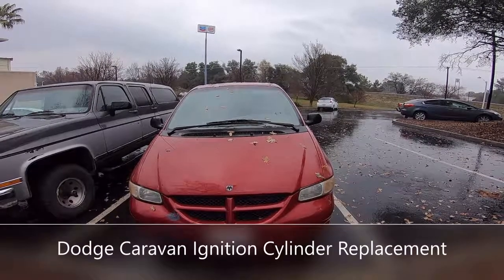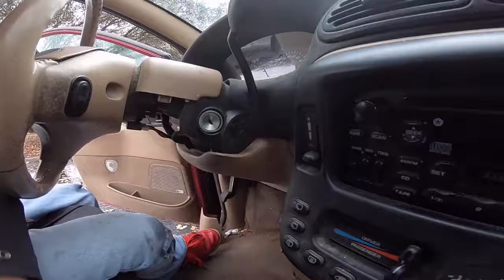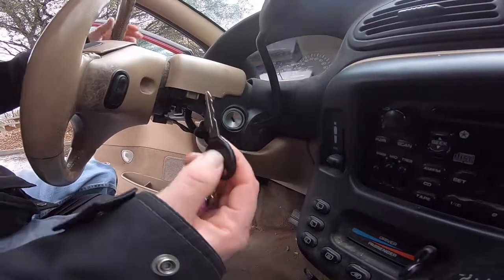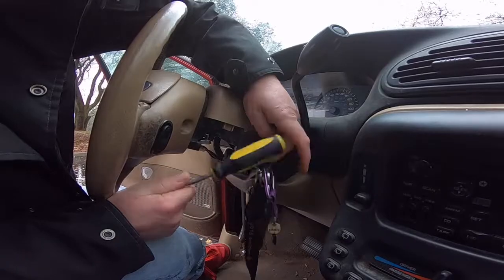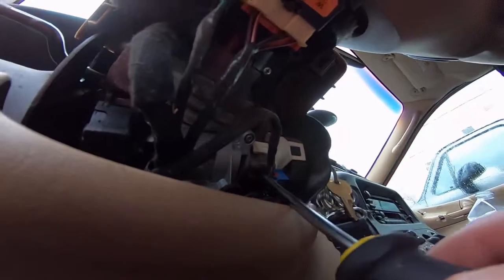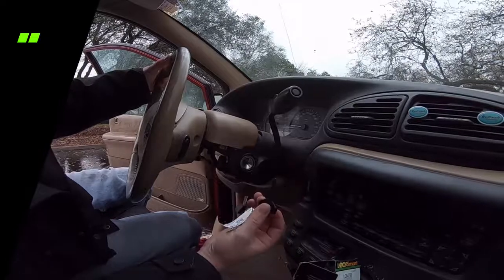How To Replace Ignition Cylinder 1998 - 2007 Dodge, Plymouth, Chrysler, and Jeep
In this video I show how to install a new ignition cylinder into a 1999 Dodge Grand Caravan. Dodge, Plymouth, Chrysler, and Jeep used this same steering column in most of their vehicles from 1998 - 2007 so the procedure should be the same.  There is no cost to you. It's a great free way to support Grim Repair, Thank you.

link to new ignition cylinder
Ignition Lock Cylinder Assembly w/New Keys